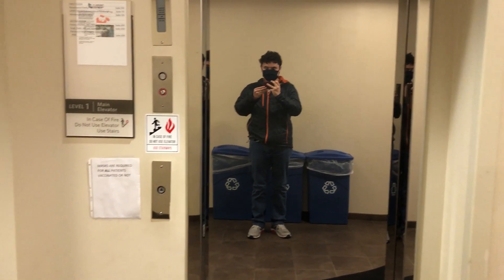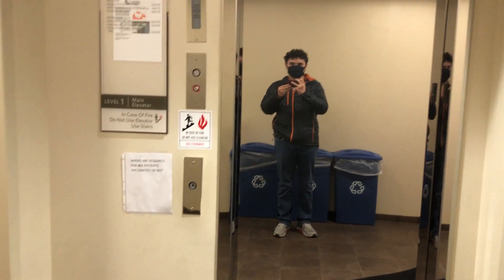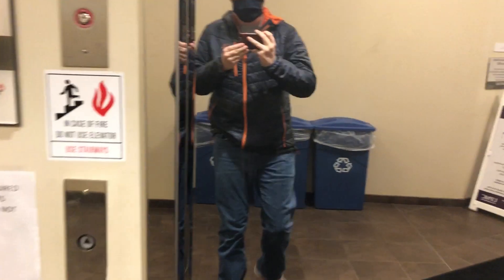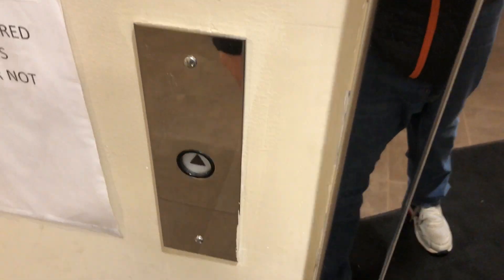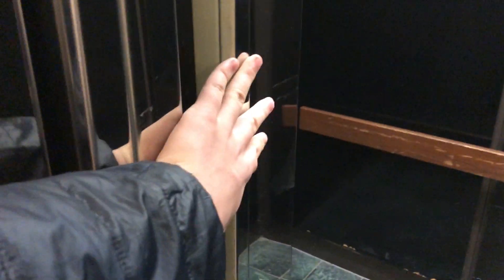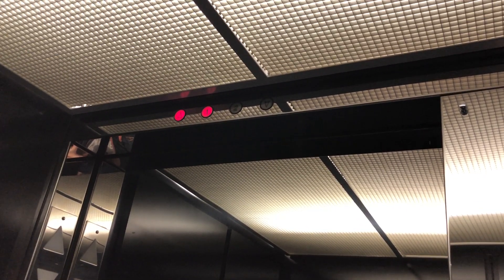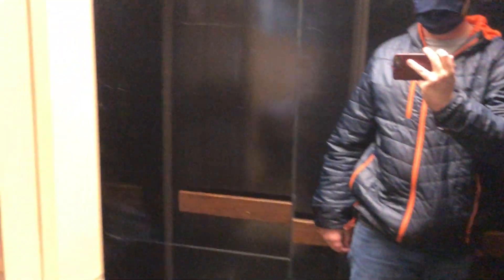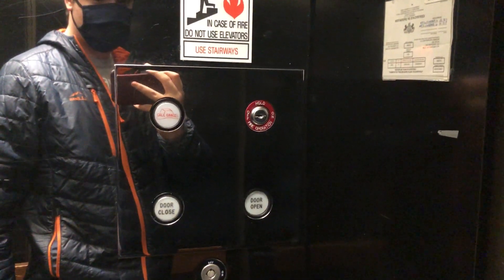Chrome Westinghouse MPH I elevator - UPMC 121 Freeport Rd. - O'Hara Township (Pittsburgh), PA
This is a nice Westinghouse with EPCO CL and chrome panels with a fully-flush swing return COP. Lins added the EPCO/ADAMS fire-service at some point. This also has a classic-sounding loud Westinghouse door operator, and a dinner bell. This is a classic Westy, and is now 1 of my favorite 80s Westies.
Installed 1986

Recorded: 12/23/2021